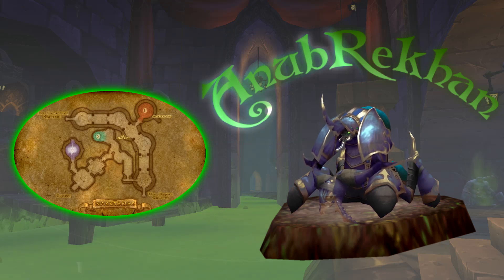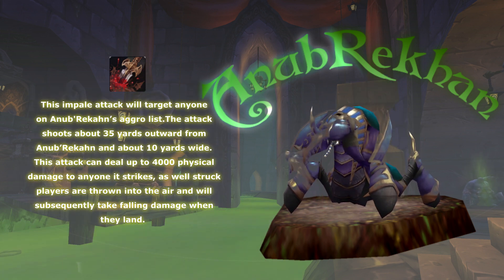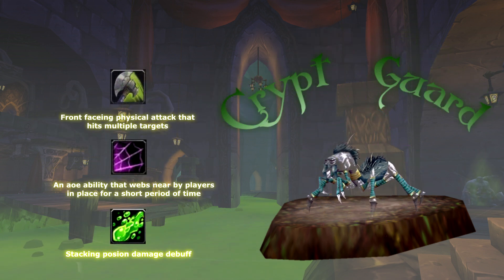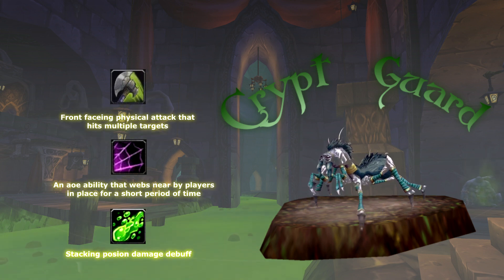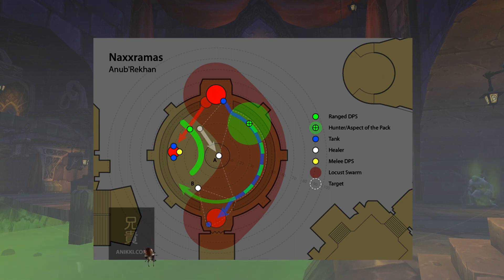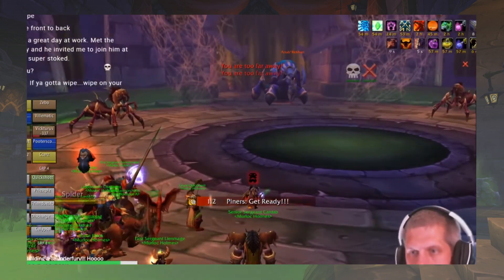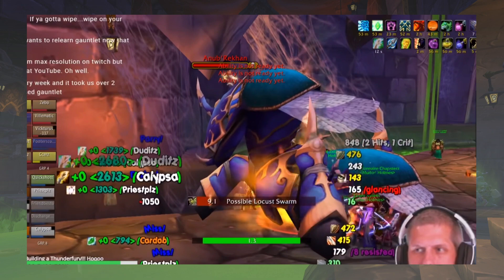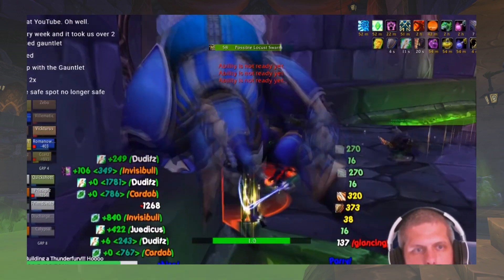Anub'Rekhan, Classic Naxxramass Boss Break Down, Docken's Pro Boss Strats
This is a detailed break down of the Anub'Rekhan encounter in 40 man Naxxramas, including tips and how to information.

If you wish to support the stream in other ways or to send cool nerd collectibles, vintage games or gaming consoles / collectibles or any other fun items for me to share  with the community or open on stream you are welcome to send them. (Do not send anything not permitted by the US Postal Service or anything illegal as that will be directly turned over to proper authorities) If you are looking to send something via a delivery method other then US Postal Service please contact me directly Via Discord for additional shipping information.